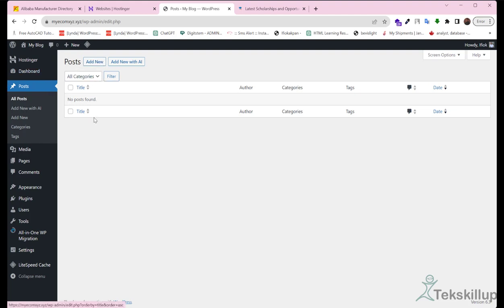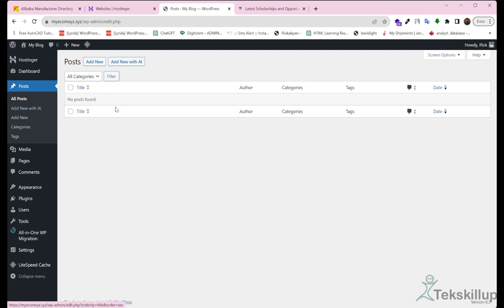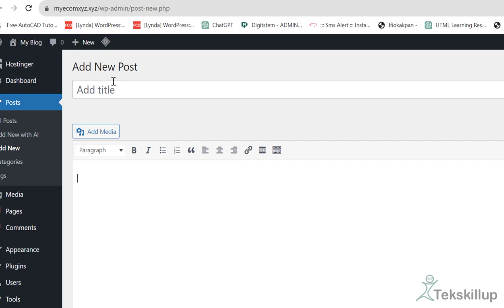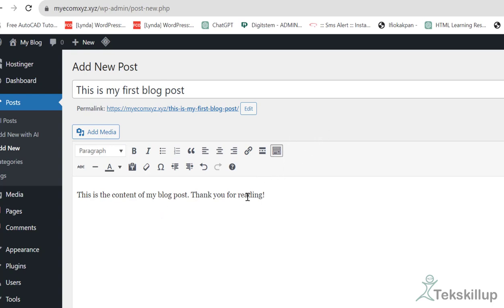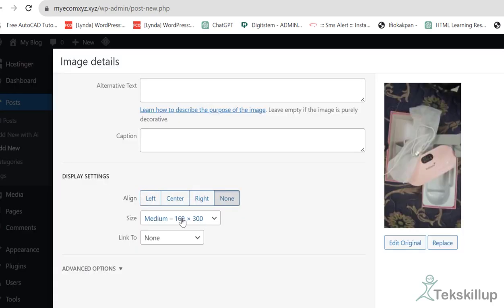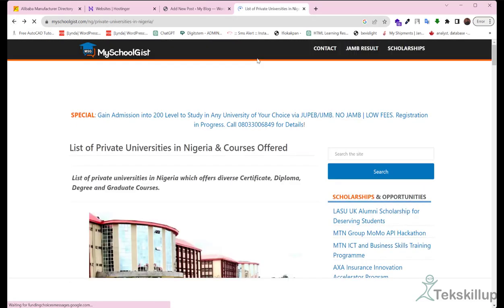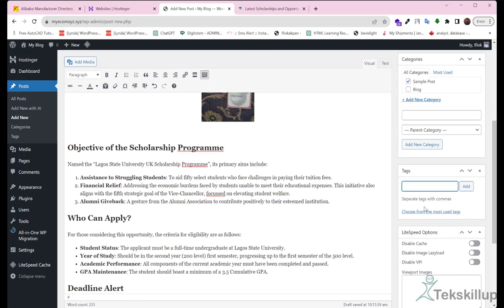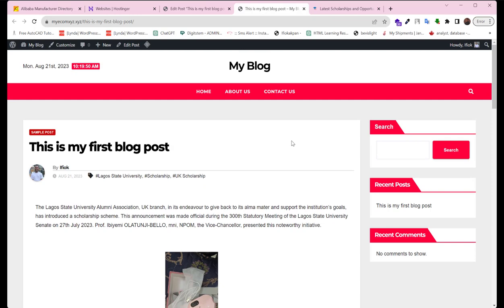Working with WordPress Posts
Look no further! In this comprehensive video, we dive deep into the world of WordPress Posts, showing you everything you need to know to create, manage, and optimize your content effectively.

🔗 Whether you're a seasoned blogger, a content creator, or just getting started with your WordPress site, understanding how to work with Posts is essential. We'll cover the following key topics:

📌 Creating Engaging Posts: Discover the secrets to crafting attention-grabbing headlines, structuring your content for readability, and integrating multimedia elements to keep your audience captivated.

📌 Utilizing Post Formats: Learn about the various post formats available in WordPress and how they can add versatility to your content presentation.

📌 Managing Your Content: Navigate the WordPress dashboard like a pro as we guide you through the process of scheduling, drafting, and publishing your Posts.

📌 Categories and Tags: Uncover the power of organizing your content using categories and tags, making it easier for visitors to find related articles and boosting your site's SEO.

📌 Featured Images and Thumbnails: Get hands-on with setting featured images and thumbnails to enhance the visual appeal of your Posts when shared on social media platforms.

📌 SEO Best Practices: Discover how to optimize your Posts for search engines, increasing your chances of higher rankings and driving more organic traffic to your website.

📌 Interactive Discussion: Join our vibrant community of WordPress enthusiasts as we address your questions and provide insightful tips for taking your content creation skills to the next level.

Whether you're a blogger, business owner, or simply passionate about creating exceptional online content, this video has something for everyone. Enhance your WordPress journey by watching now and unleash the true potential of your Posts!

Let's dive into the world of WordPress Posts together! 🚀🌟